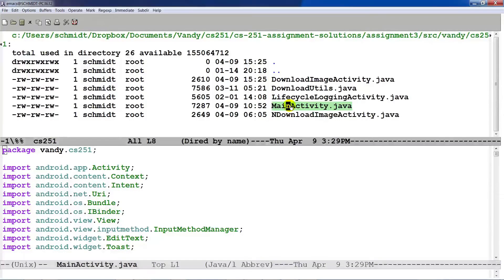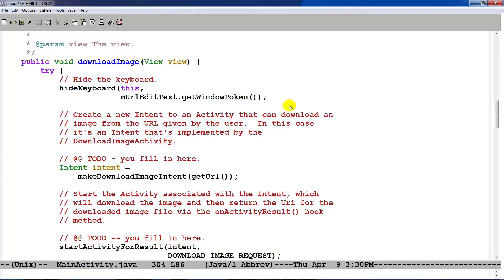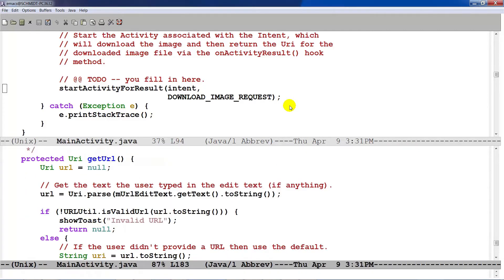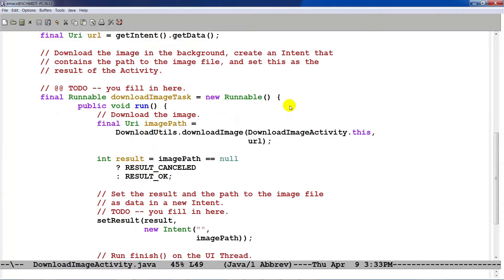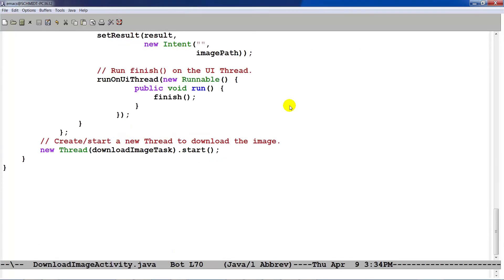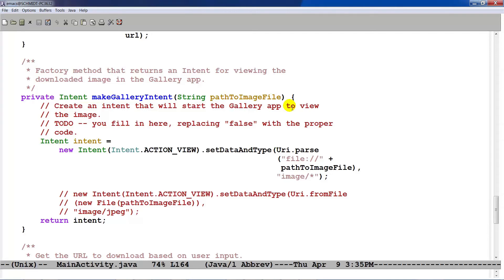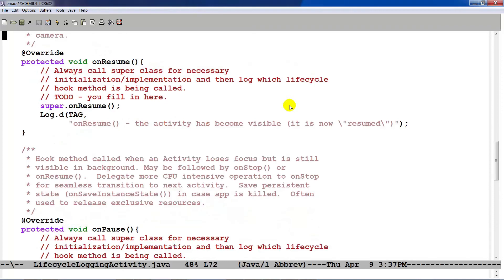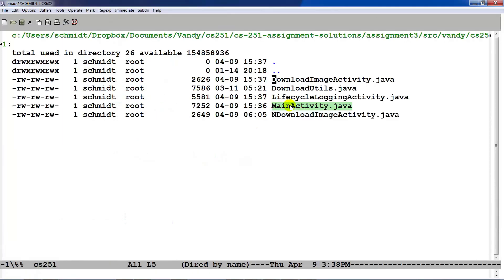Programming Assignment #1 Solution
This video presents my solution to programming assignment #1 from the POSA Concurrency MOOC.